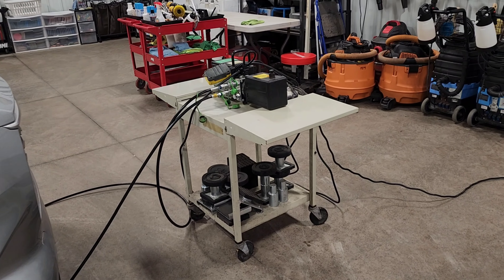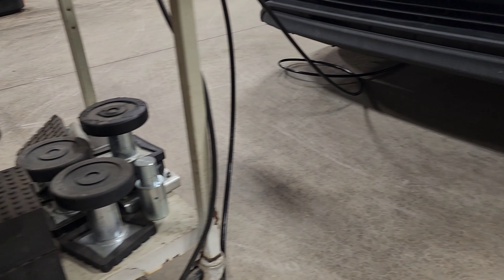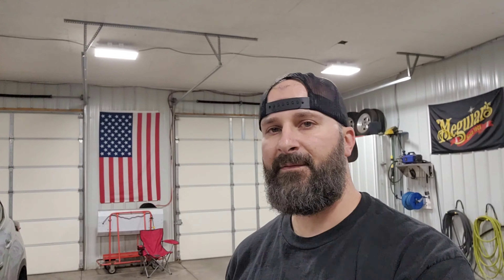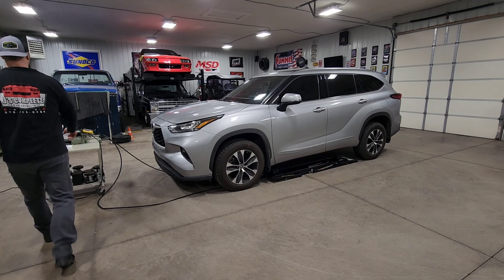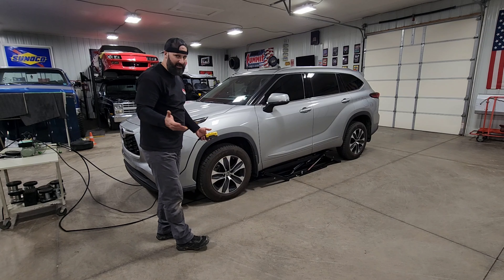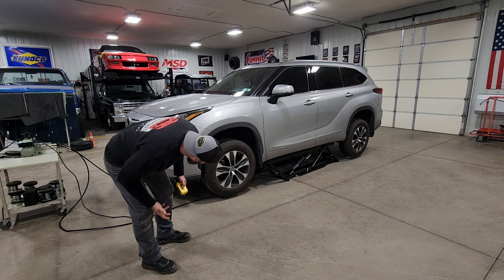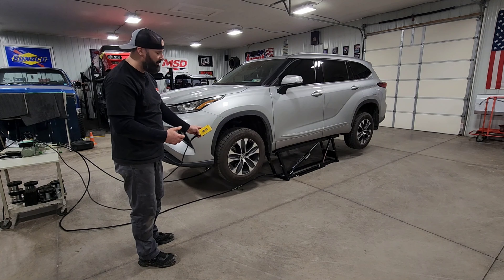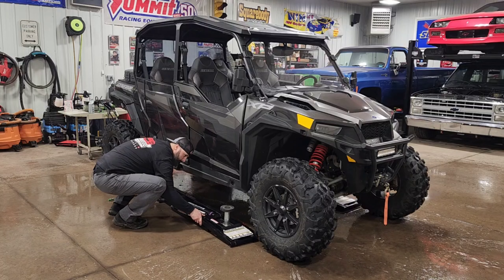Quickjack 7000TLX; 2yrs Later. Do I Still Use Them?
My unboxing video of the Quickjack lift from 2 years has gotten a ton of reviews and a lot of feedback. I recently got some questions about how often I use it, what I think of it two years later and if I have ever used it to lift my sxs. In this video, I discuss those things and show how I have been using it both professionally and for maintenance on my personal vehicles.

Pinch weld blocks

SUV & Light Truck

Small Casters